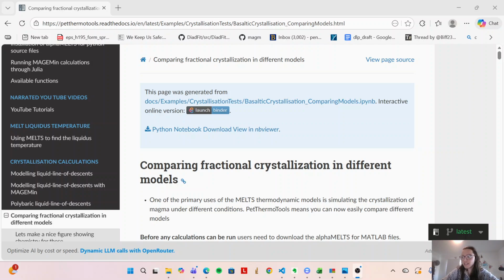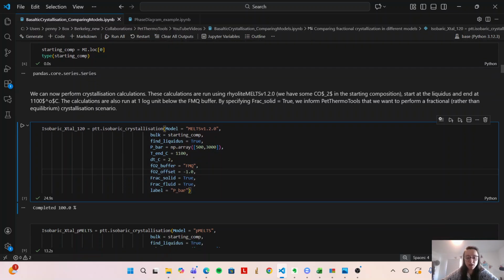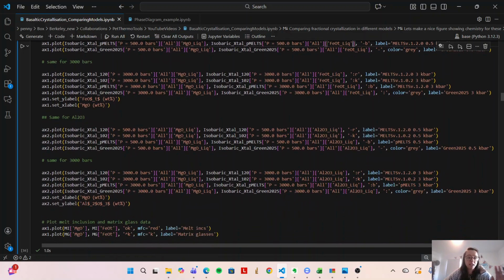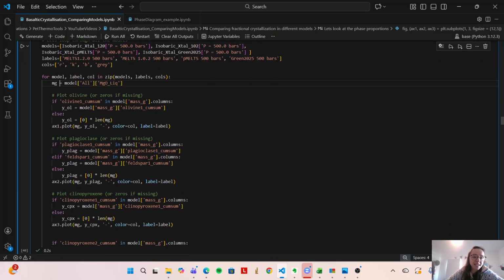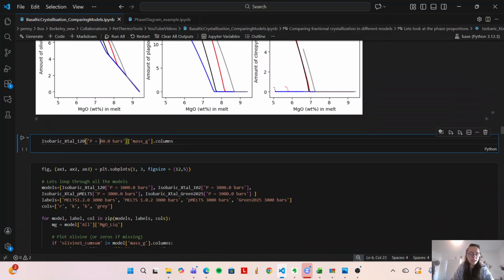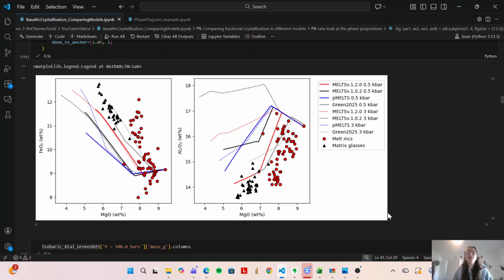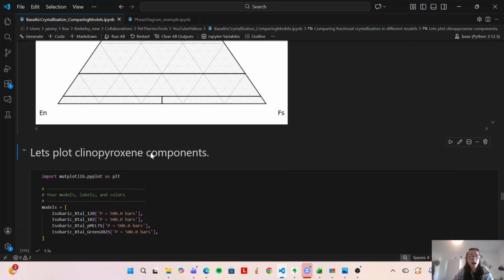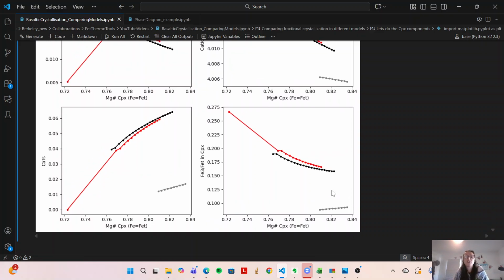Comparing MELTS and MAGEMin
This model shows how to compare fractional crystallization outputs in MELTS and MAGEMin for liquid compositions, phase abundances, phase appearance on the liquids and phase chemistry.